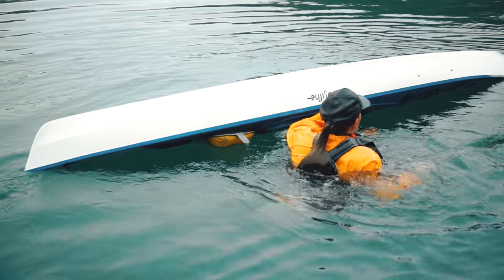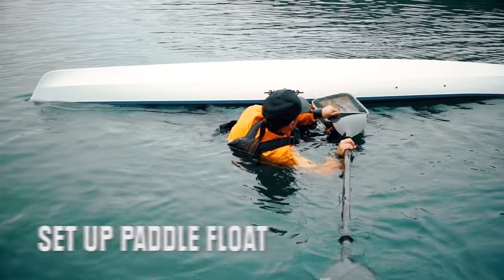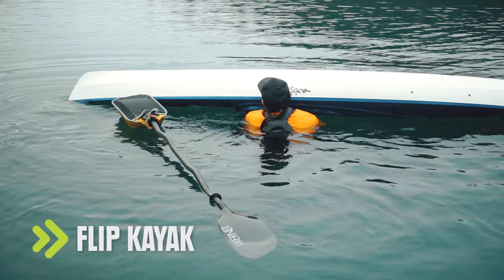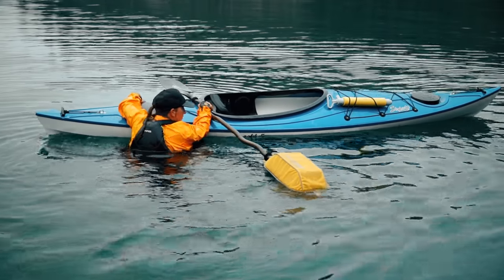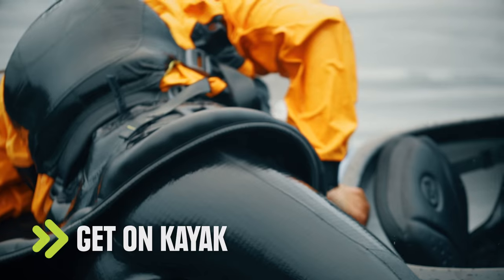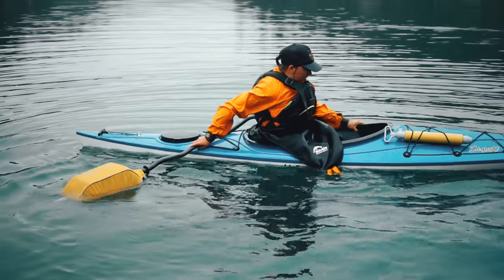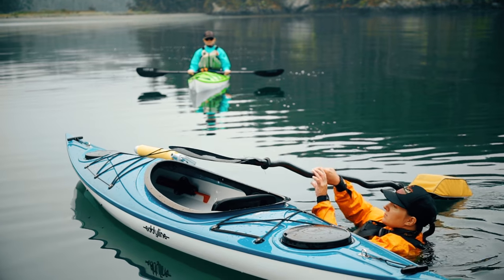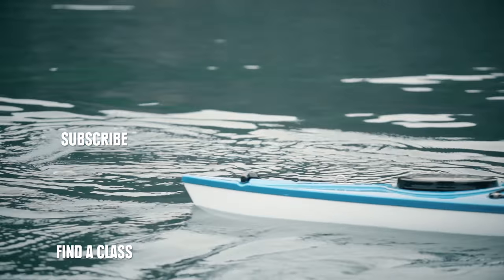Kayaking | How to Self-Rescue || REI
If you’re out for a solo paddle and find yourself swimming, it’s time to do a self-rescue. This video covers how to set up your paddle float, right your boat and climb back inside. Watch the video, then pick a calm body of water, bring a friend and get some practice.

Head to your local REI to get advice from our experts, sign up for a class and pick up the gear you need.